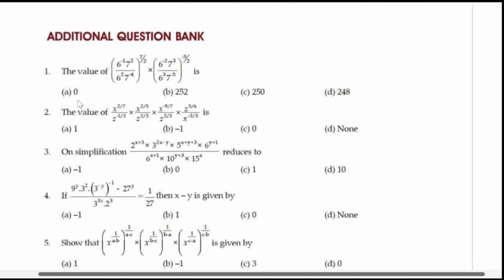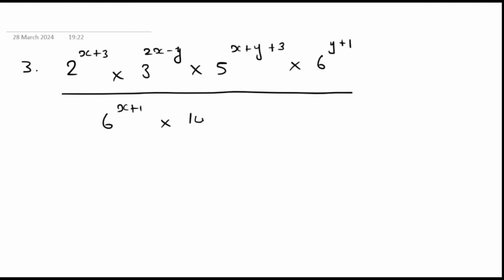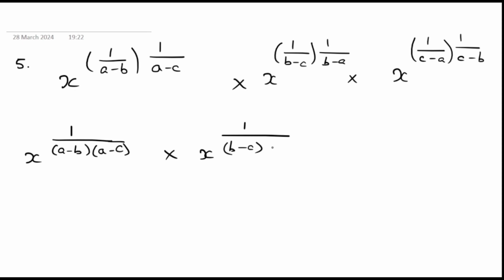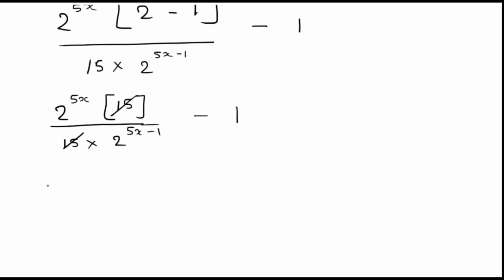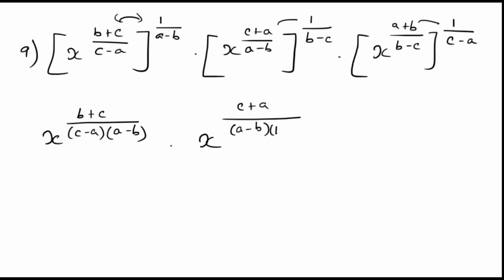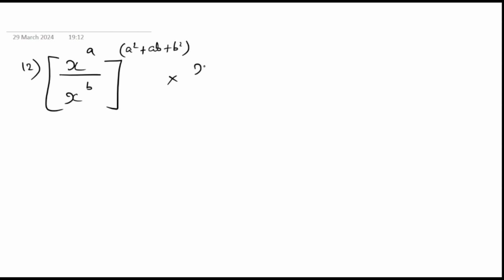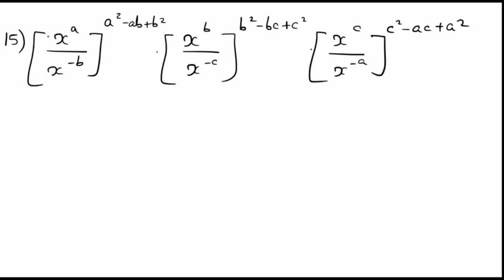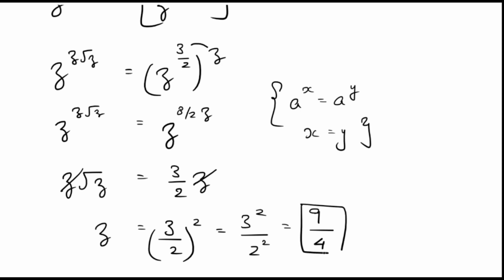RATIO & PROPORTION INDICES LOGARITHMS ADDITIONAL QUESTION BANK PART-1 CA FOUNDATION MATHS BY RIMSHA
The topic is taken by Rimsha Batool who is a qualified Cost and Management Accountant and a CA Finalist.

APNA COMMERCE CLUB (ACC CLASSES) :
Our aim is to provide the best classes with most conceptual clarity.

For CA Foundation classes contact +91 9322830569 / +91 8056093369

Full concept clarity has been delivered. More parts are added in the continuation of the topic .